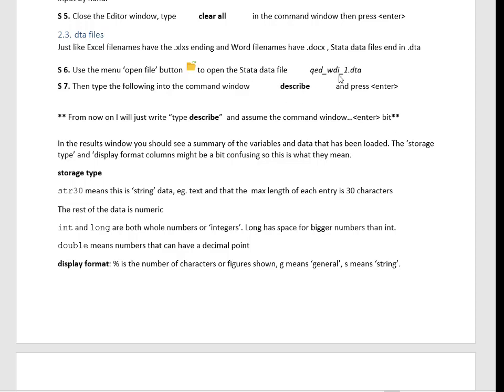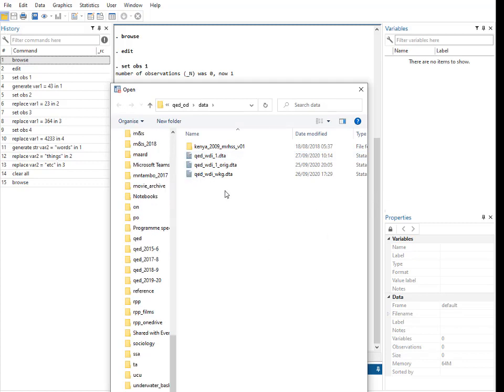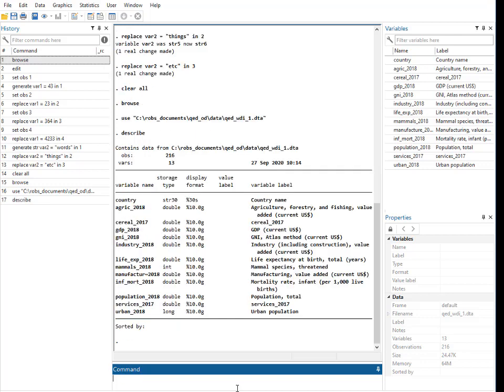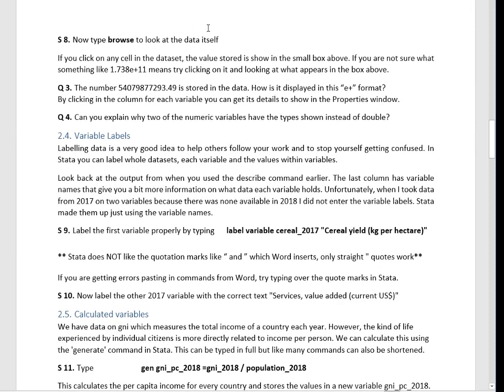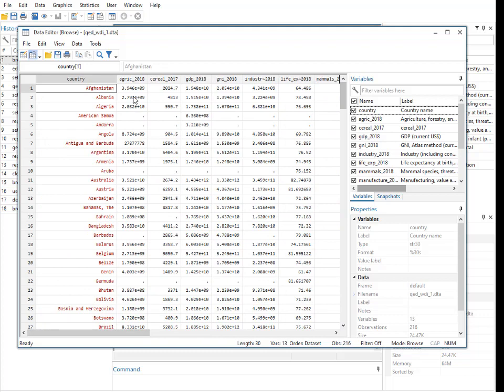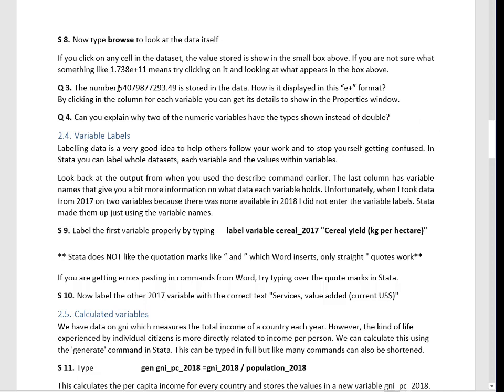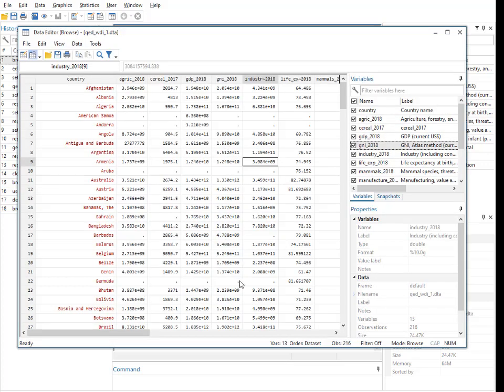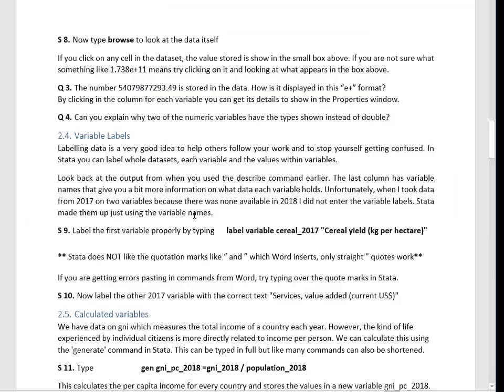qed stata 1 S6 8